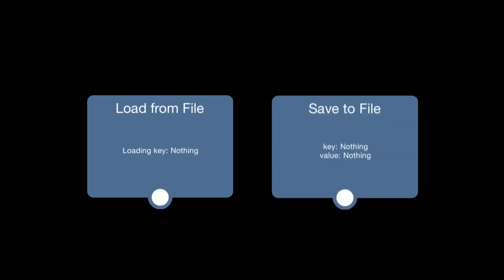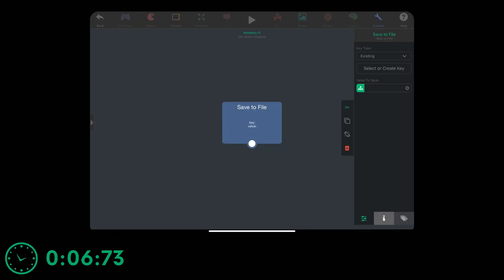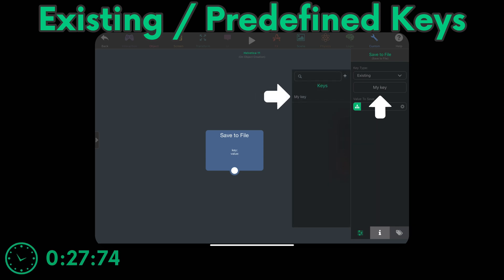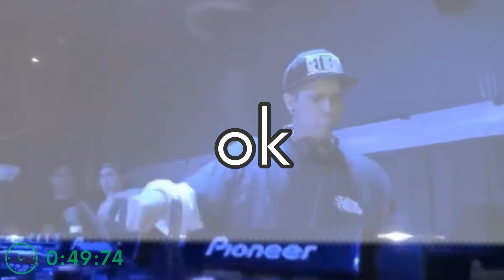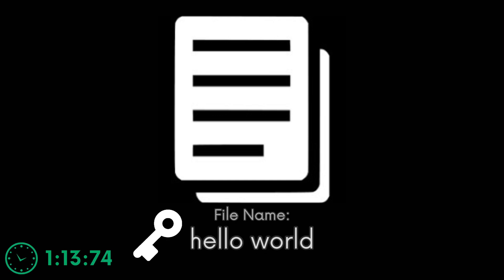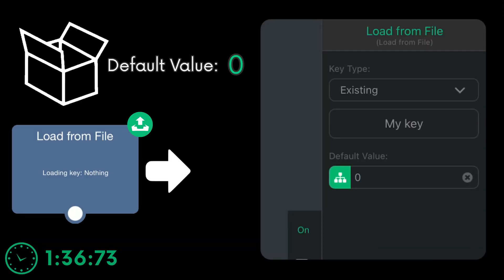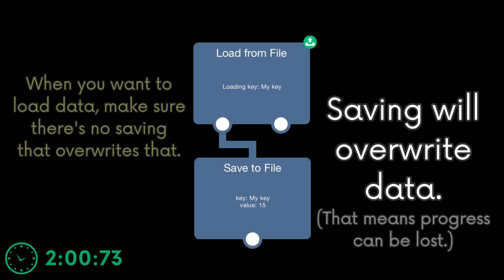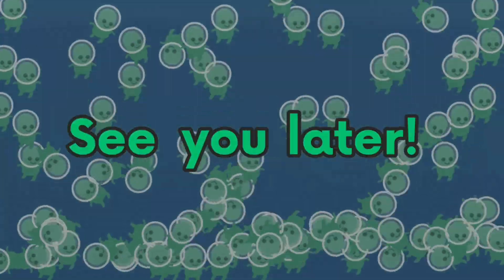How To Easily Load & Save Game Data!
Compared to Unity, GameMaker, Godot and other game-making tools it only takes you less than 3 minutes to create load & save systems with us!

Try hyperPad today and tell us what you think!